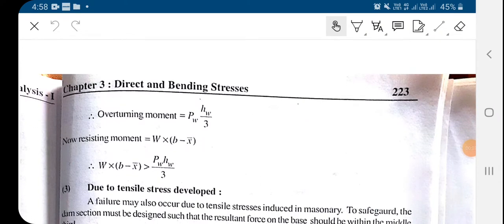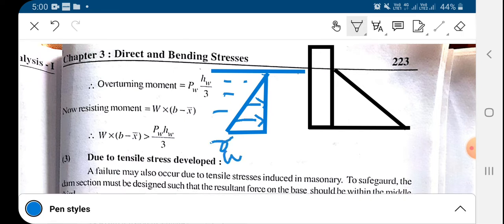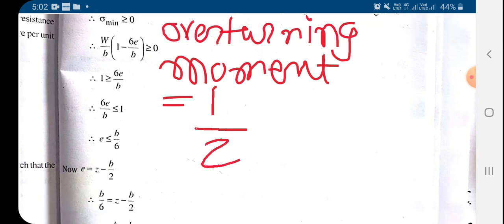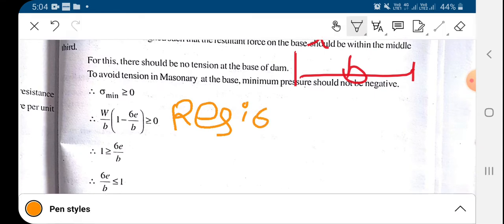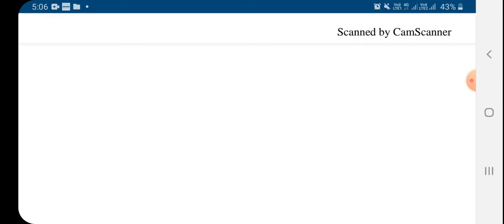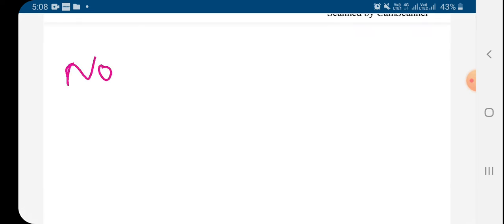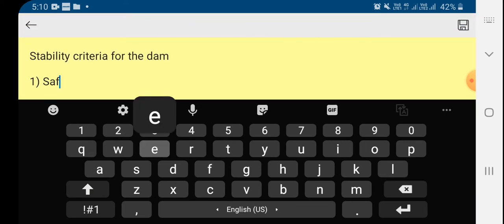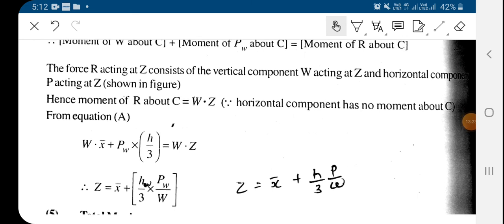3140603 | SA1 | Direct and bending stress_Lec 5_ Part 2